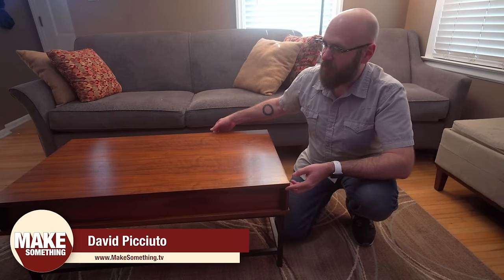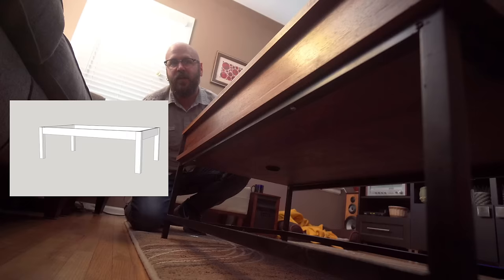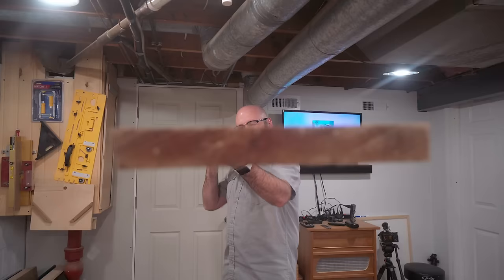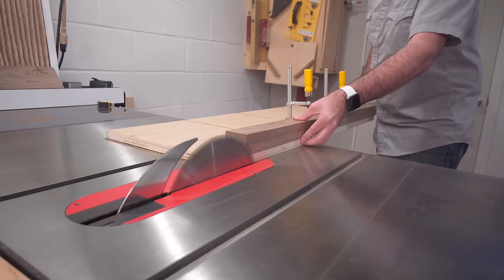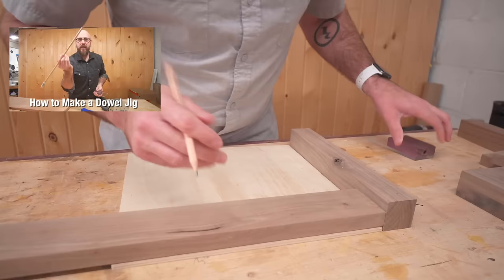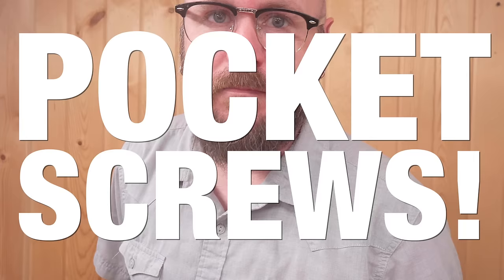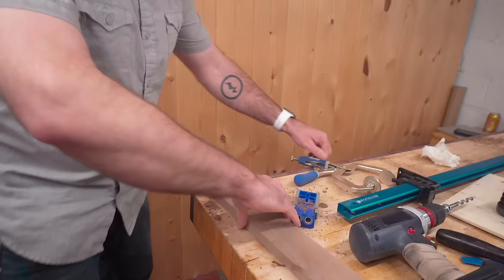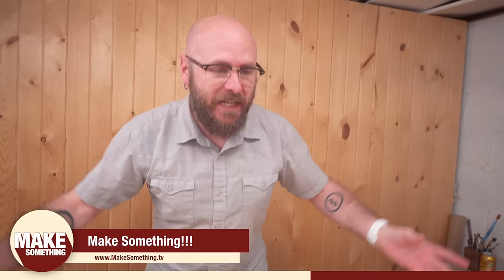4 Ways to Make Table Legs. Which Joinery Method is Best?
How to make table legs with stretchers using dowel joinery, Festool Domino and pocket holes.

Lift-up Table Mechanism
F-Style Clamps
Titebond Wood Glue
Table Saw
Router Table
GRR-RIP Block
Festool Drill
Pocket Hole Jig System
Festool Domino
Face Clamp
Dewalt Drill
Black & Decker Drill

Carl Brink:
Glen Rossiter:
Bill Diehl:
Chad Forrester:
Timothy l Allen: